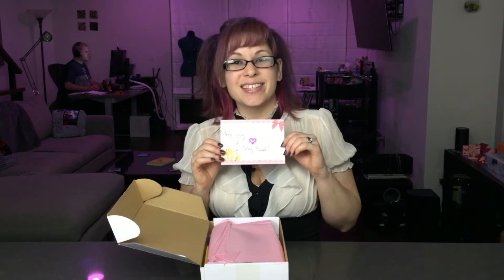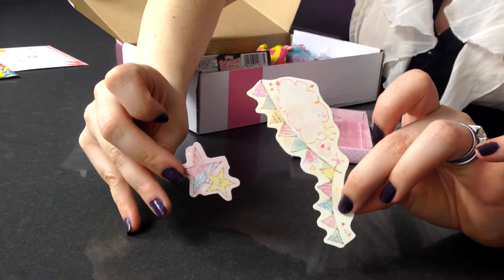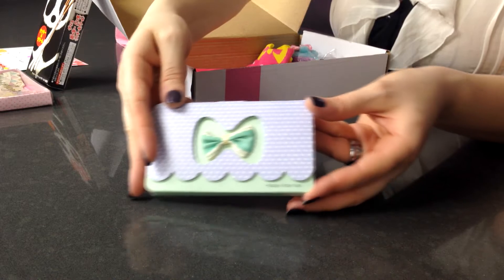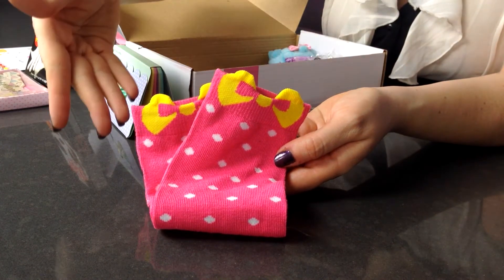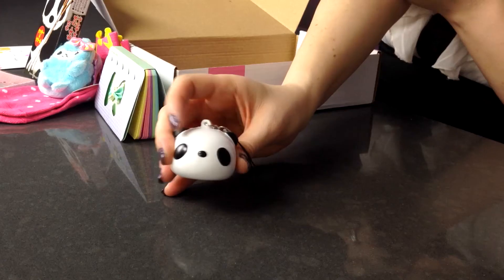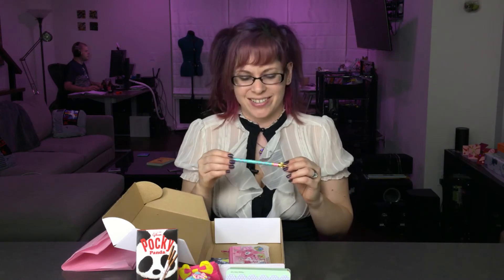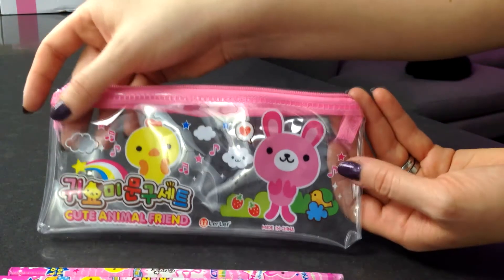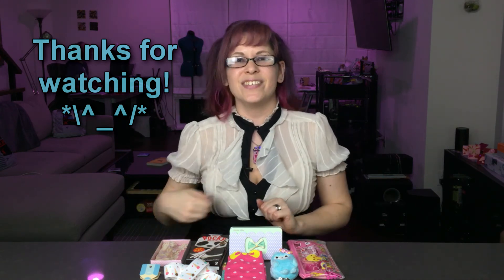Kawaii Box January #2 2015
Ahhhh! Our Second Kawaii box is here!! Let's open the February (January #2?) 2015 Kawaii Box together! This box was packed with adorable goodies from Japan and Korea.